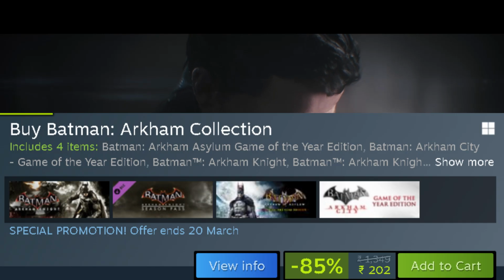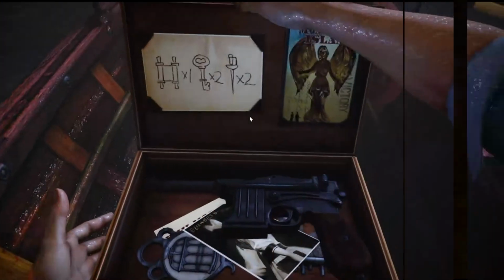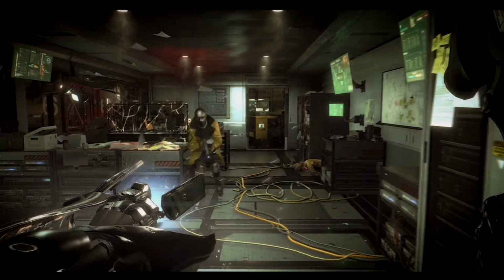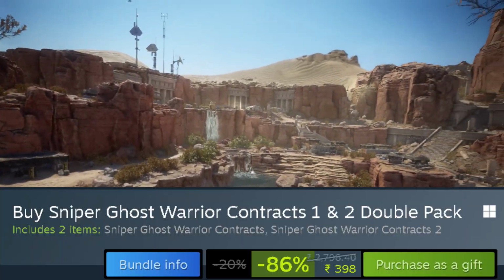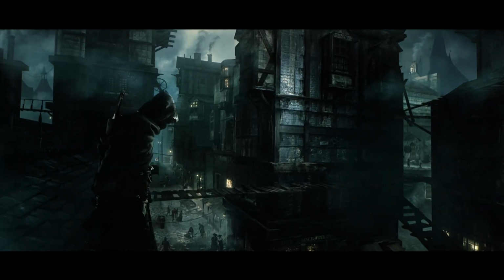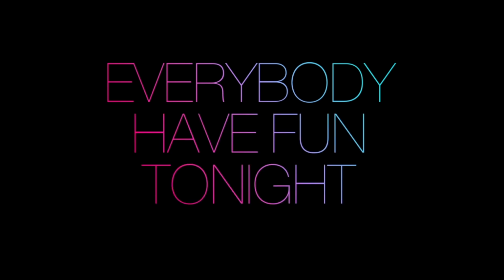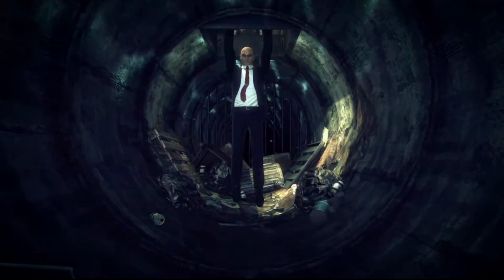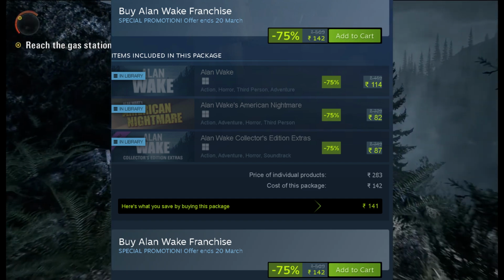INSANE 50+ Games Spring Sale Under ₹340/$4 – Grab ‘Em Now at Crazy Discounts!💥🎮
below are the games and the timestamps for navigate with ease.

⏳ Timestamps:

00:00 - Intro: Insane Steam Spring Sale Deals Under $4/₹390! 🎮🔥
00:36 - Batman: Arkham Collection & Batman: Arkham Origins – The Dark Knight Returns!
01:02 - Battlefield Series & Titanfall 2 – FPS Legends at Crazy Discounts!
01:43 - Doom Series (Not Eternal) – Classic FPS Action Returns! 🔥
02:28 - Tomb Raider Series – Lara Croft’s Epic Adventures on a Budget!
03:32 - BioShock: The Collection – Iconic Storytelling & Action 🎭
03:59 - Medal of Honor – Must-Play FPS
04:08 - Crysis Remastered Trilogy – Legendary FPS Action!
04:30 - Steelrising & Godfall Ultimate Edition – Action-Packed RPGs ⚔️
04:55 - A Way Out & Tom Clancy’s The Division – Co-Op & Tactical Action!
05:18 - Deus Ex Collection – Cyberpunk Stealth & RPG Perfection! 🕶️
05:57 - Red Faction Guerrilla Re-Mars-tered
05:57 - Just Cause Series
06:11 - The Walking Dead: Telltale Starter Pack – Best Story-Driven
06:48 - Shadow Tactics: Anniversary Bundle – Strategic Ninja Action! 🏯
07:08 - Star Wars Jedi: Fallen Order – A Must-Play Star Wars Adventure!
07:27 - Middle-Earth: Shadow Bundle – The Ultimate LOTR Experience! 🔥
07:51 - The Surge 1 & 2 Dual Pack – Hardcore Sci-Fi Action! 🤖
08:05 - Sniper Ghost Warrior Trilogy & Sniper Elite Complete Pack – Precision Shooting!
08:41 - Vampire Survivors – Addictive Roguelike Fun! 🦇
08:53 - Mirror’s Edge & Mirror’s Edge Catalyst – Parkour Like Never Before!
09:15 - Quantum Break – Hidden FPS Gems! ⏳
09:32 - Homefront Collection – Hidden FPS Gems! ⏳
09:44 - Max Payne 2 & Max Payne 3 – The Best Story-Driven Shooters! 🎭
10:01 - Mad Max– Open-World & Indie Action! 🌍
10:14 - Raji: An Ancient Epic – Open-World & Indie Action! 🌍
10:35 - Titanfall® 2
10:49 - Thief – Mastering the Art of Stealth!
11:05 - Far Cry & Far Cry 2: Fortune’s Edition & FEAR Complete Pack – Legendary FPS Titles! 🔥
 11:21 - FEAR Complete Pack – The Ultimate Psychological Horror FPS!
11:42 - Sleeping Dogs: Definitive Edition & Dying Light – Open-World & Zombie Survival! 🏙️
12:00 - Dying Light – Parkour & Zombies Done Right!
12:18 - Deep Rock Galactic – Team Up & Dig Deep!
12:25 - Need for Speed– High-Octane Racing & Looting!
13:21 - Borderlands 2 – High-Octane Looting!
13:37 - Valve Complete Pack & Left 4 Dead 1 & 2 – Iconic PC Games! 🎮
14:19 - Firewatch – One of the Best Narrative Games Ever!
14:36 - Ori: The Collection – A Visually Stunning Platformer!
14:57 - Killing Floor 2 – Fast-Paced Zombie Survival!
15:16 - INSIDE + LIMBO – Atmospheric Indie Masterpieces!
15:37 - Just Cause Series – Explosive Sandbox Action!
16:04 - Dishonored Series (Definitive Edition, 2 & Death of the Outsider) – Stealth Perfection!
16:22 - Prey – A Sci-Fi Immersive Sim Masterpiece!
16:32 - Hitman Collection – Become the Ultimate Assassin!
16:53 - Ryse: Son of Rome – A Cinematic Gladiator Experience!
17:06 - Sunset Overdrive – Open-World Chaos Done Right!
17:20 - Bulletstorm: Full Clip Edition – Over-the-Top FPS Fun!
17:30 - Serious Sam Franchise – Old-School FPS Madness!
18:10 - Call of Juarez Bundle – Western Shooters Done Right!
18:28 - Alan Wake Franchise – The King of Narrative Horror!
18:44 - ENSLAVED: Odyssey to the West – A Story-Driven Gem!
19:04 - Prince of Persia Series – A Timeless Classic Returns!
19:54 - Final Thoughts – Must-Buy Deals Before They’re Gone! ⏳
19:59 - Outro: Grab These Best Budget Games Now! 🔥💰